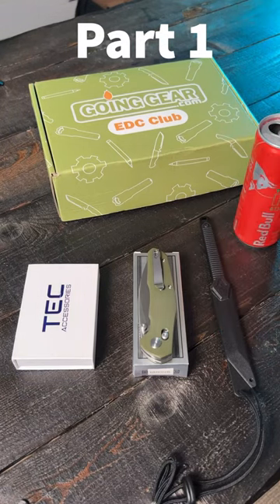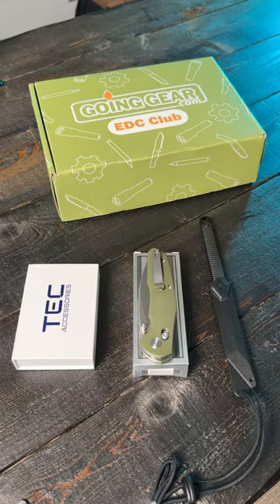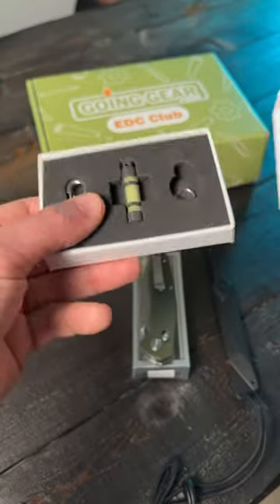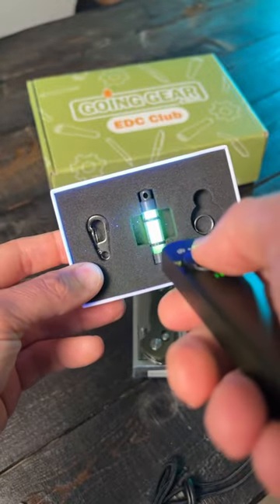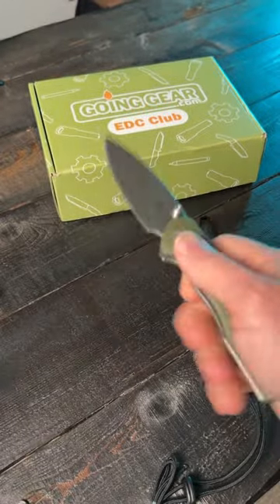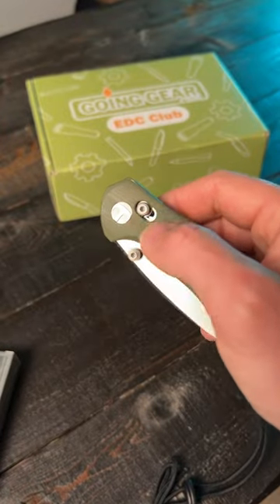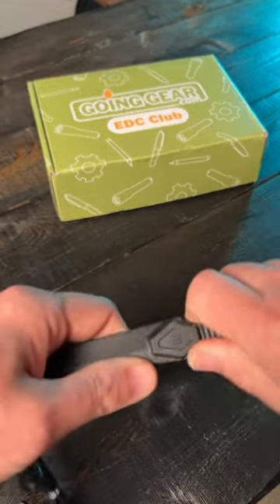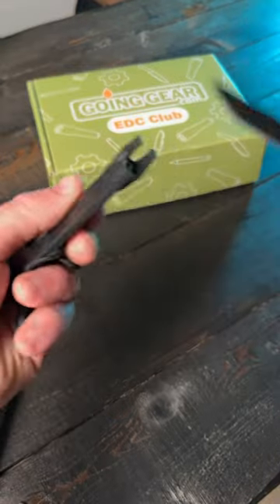What’s in this months Going Gear EDC Club Standard box? (Pt 1)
Check out what came in this months Going Gear EDC Club Standard box? June 2023